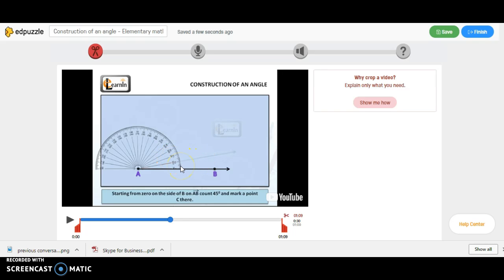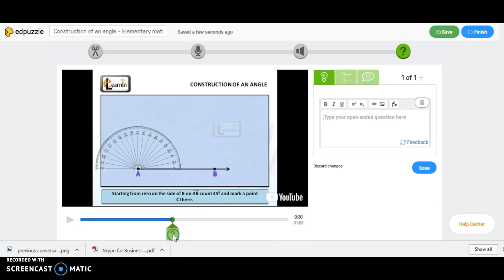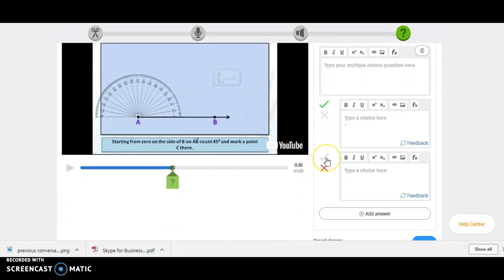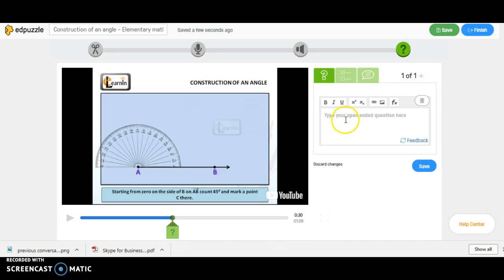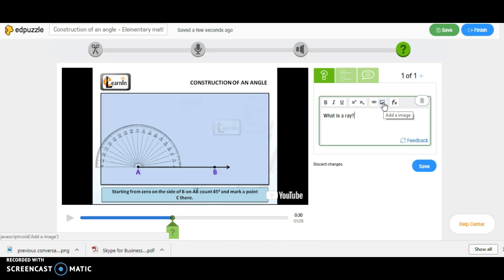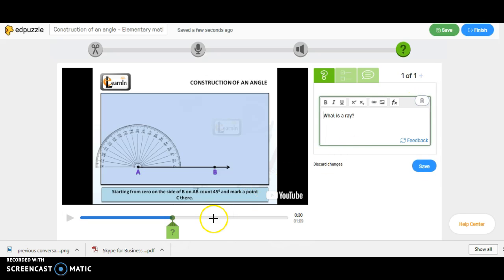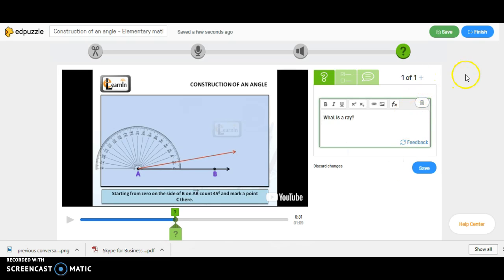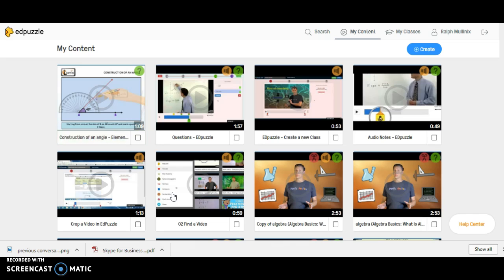Adding Questions to Edpuzzle Lesson